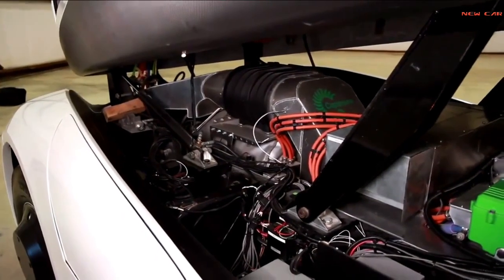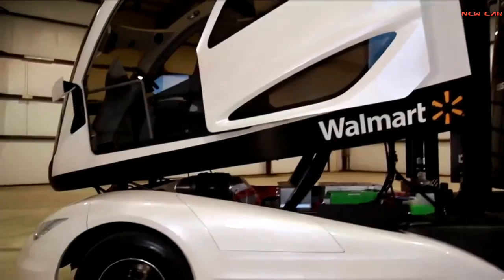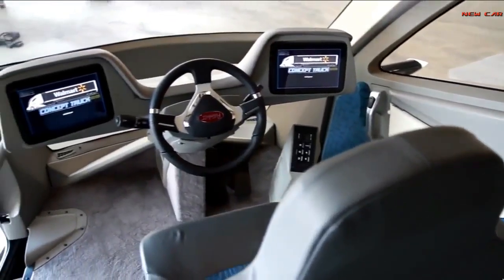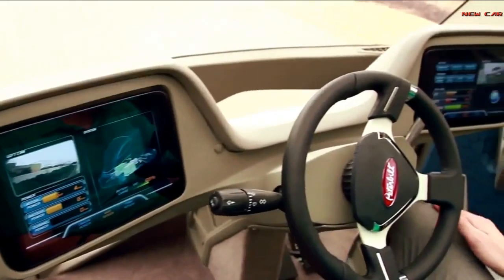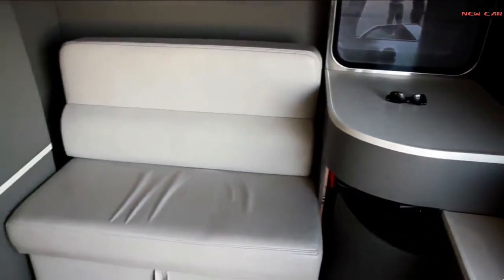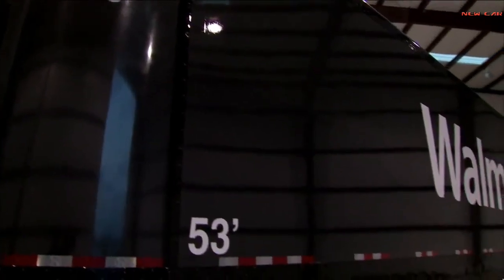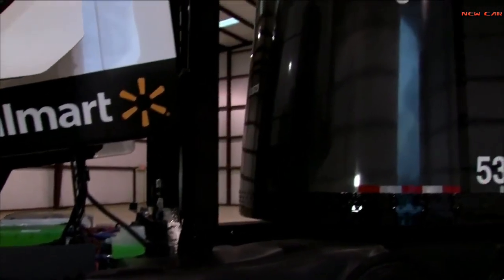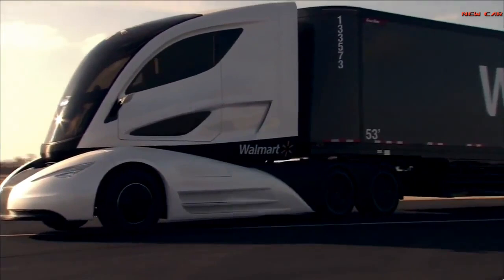Walmart Wave Concept - Maximum Efficiency on the Road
ENTONVILLE, Ark. — As part of its plan to double fleet efficiency by 2015 Wal-Mart Stores Inc. has revealed its concept truck and trailer.

Known as the Walmart Advanced Vehicle Experience or WAVE, the vehicle is a collaboration between the retailer, Peterbilt, Great Dane Trailers, and Capstone Turbine.

According to a Wal-Mart, the WAVE is powered by a "prototype advanced turbine-powered, range-extending series hybrid powertrain (or microturbine-hybrid powertrain) combined with an electric motor and battery storage system."

It also incorporates advanced aerodynamics, a sliding driver's door, a centred driver's seat, an electronic dashboard with customizable gauges and performance data, and a full-sized sleeper. The convex-nosed trailer is mostly constructed from carbon fibre, and incorporates 53-ft. carbon fibre panels that run the length of the trailer.

Since the WAVE is unlikely to be on the roads anytime soon, Wal-Mart is adding over 1,000 2014 tractors to its current fleet. According to the company, the new tractors are approximately 12% percent more efficient than existing fleet vehicles and are projected to provide approximately $40M in savings.

Share On FacebookShare On TwitterEmail+
Walmart revealed earlier Sunday afternoon (Feb 17, 2014) its WAVE Concept semi trailer. WAVE stands for Walmart Advanced Vehicle Experience and introduces the concept of a fuel efficient next generation semi-trailer that may in fact power the flow of goods and services for Walmart products and possibly the rest of the United States flow of commerce. The WAVE concept is the latest of Walmart fleet efficiency program. With over 7000 trucks, Walmart's fleet of vehicles provides a large opportunity to increase fuel efficiency across the board and set an example for the rest of the big box stores.

First of all, the Wave concept truck has an advanced, one of a kind, set of aerodynamics that sets it apart from any semi-trailer on the road today. With its hybrid powertrain entirely underneath the cab, the front end design isn't dictated by a large internal combustion engine.The cab itself sits atop its powertrain and offers a sleek wind tunnel designed front drivers window that offers a commanding view of the road. The entire cab is tapered to blend into the trailer itself, which at fifty-three feet long, is entirely made out of carbon fibre paneling (an industry first). All this carbon fibre saves around two whole tons, which can go towards hauling more goods and services.

Powering this technological tour-de-force is a Capstone